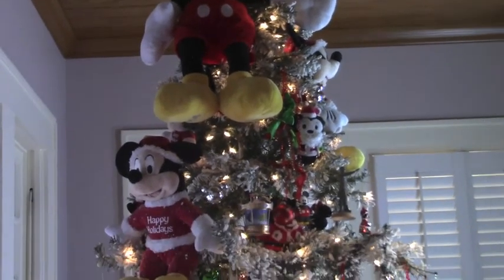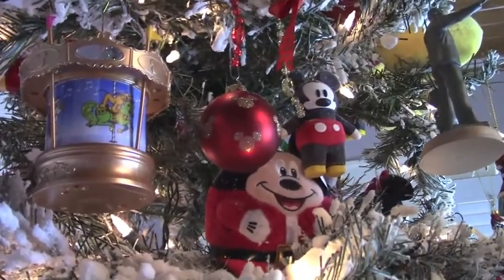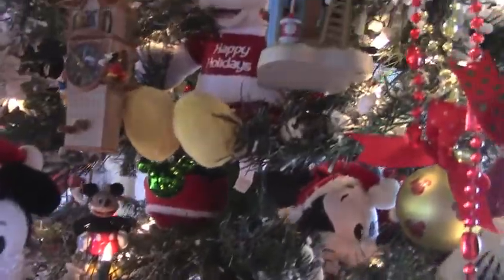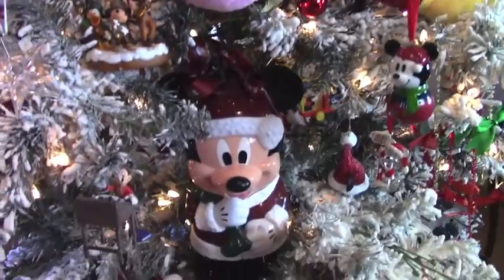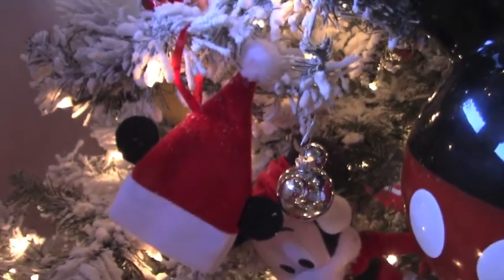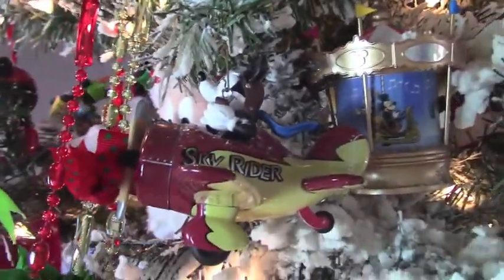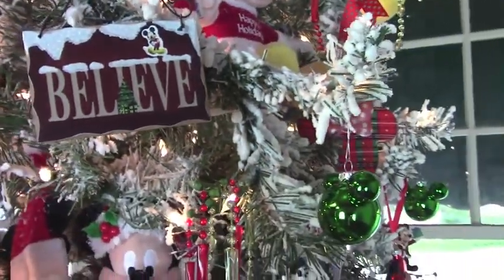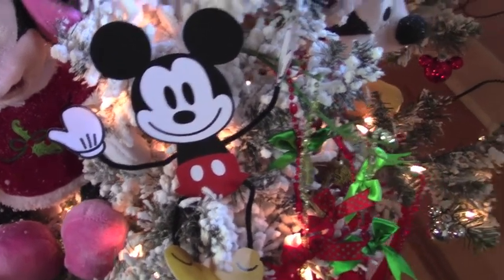Mickey & Minnie Mouse Christmas Tree 2020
Here is my Mickey & Minnie Mouse Christmas Tree for 2020.  I display this tree in my office each year, but I add ornaments that I find during the year.  I hope everyone enjoys.